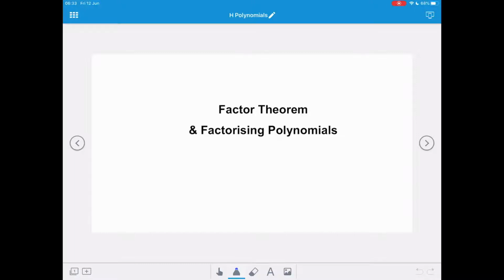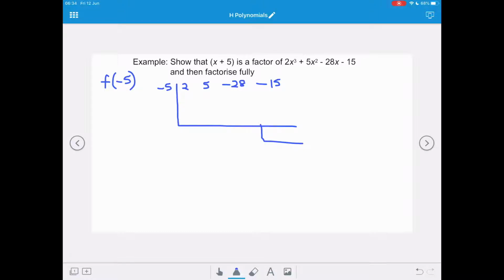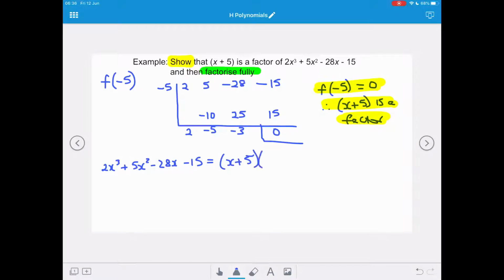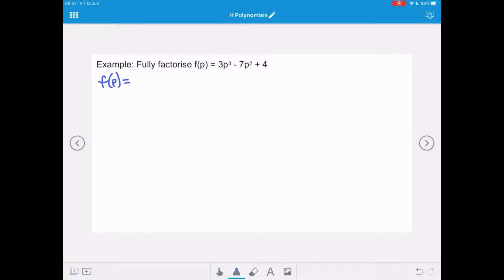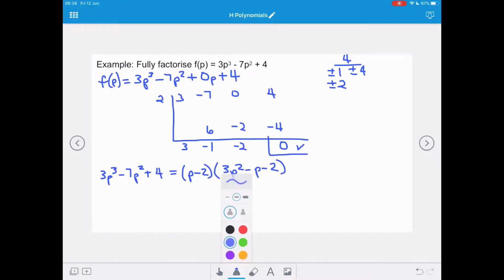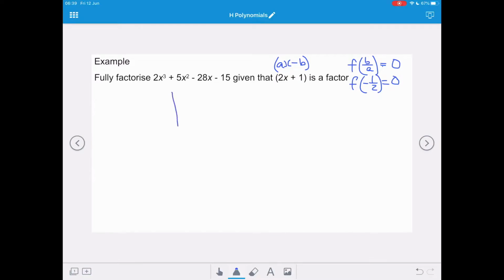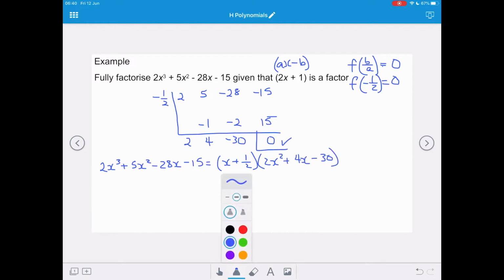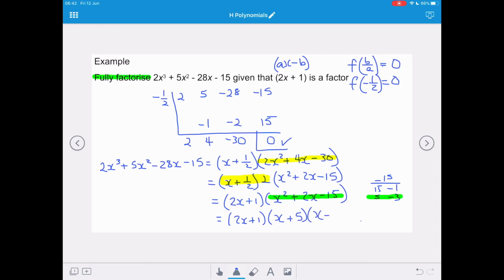H Polynomials 4 Factor Theorem & Factorising Polynomials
Higher Maths Polynomials
Factor Theorem & Factorising Polynomials